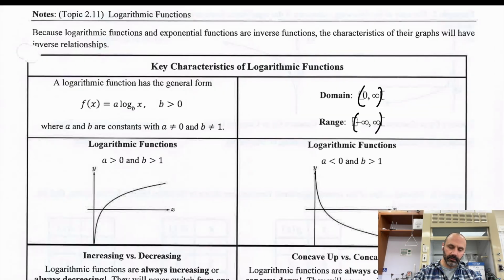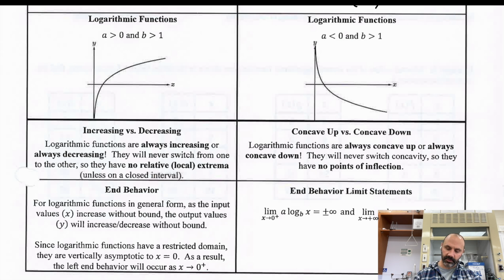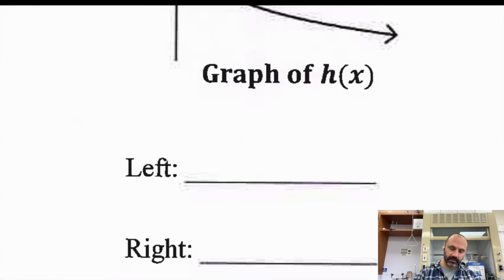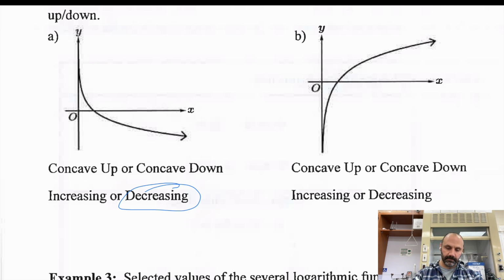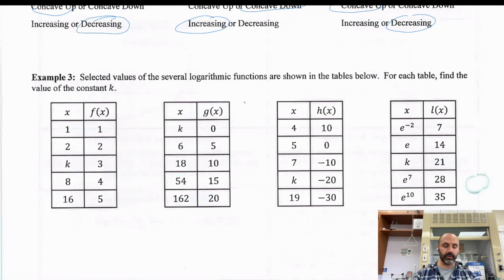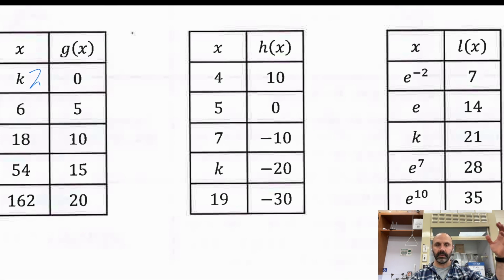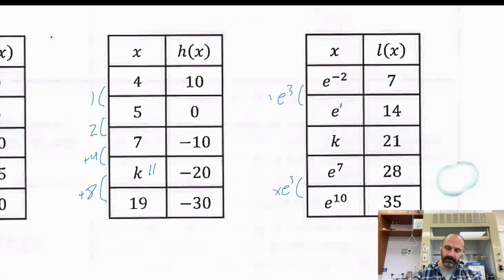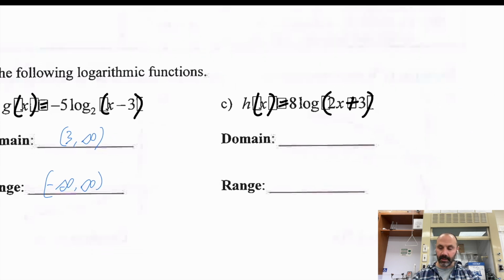AP Precalculus - Characteristics of Logarithmic Functions - Passwater 2.11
In this lesson we discuss the domain and range of logarithmic functions as well as the shape of the graph, how it increases or decreases, the concavity and the end behavior. We also practice finding missing values in a table of a logarithmic function.